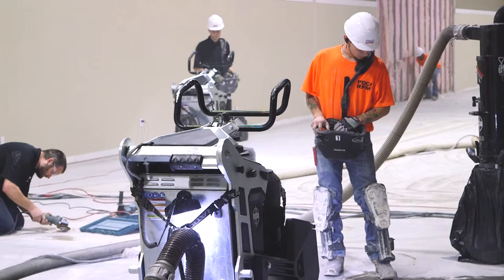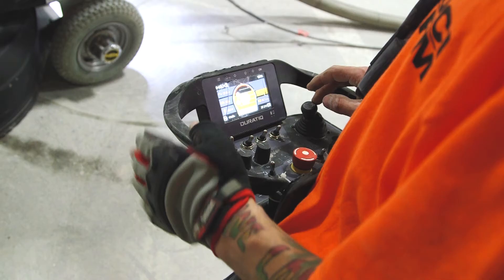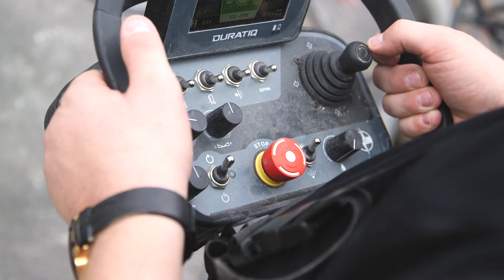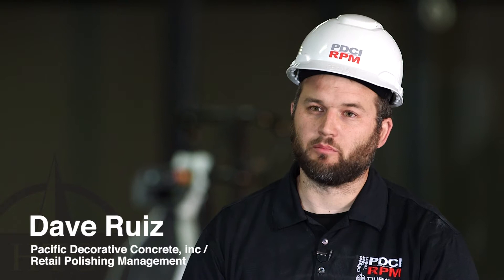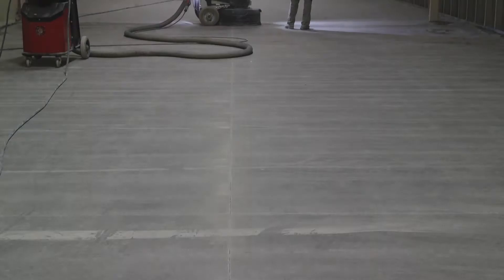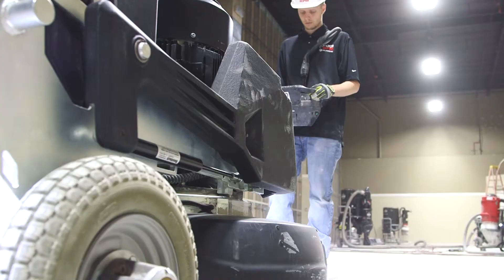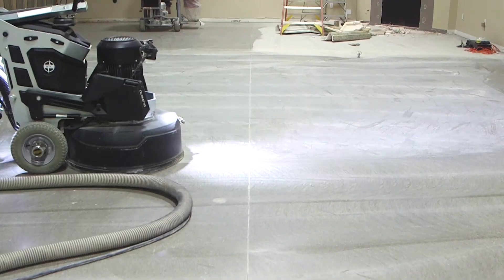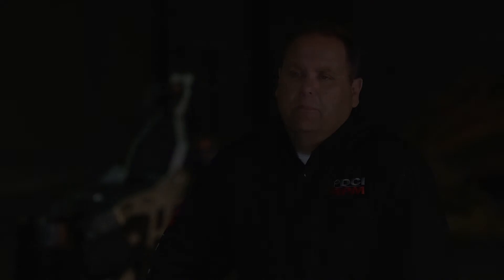HTC DURATIQ™ Field Test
Seeing is believing. How does  DURATIQ perform in the field?
The RPM Group has put it to the test.